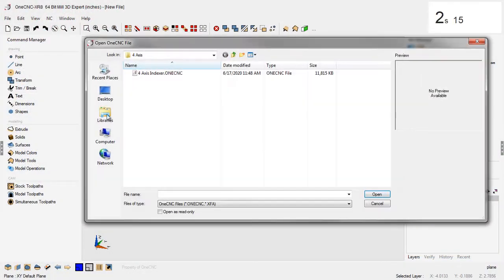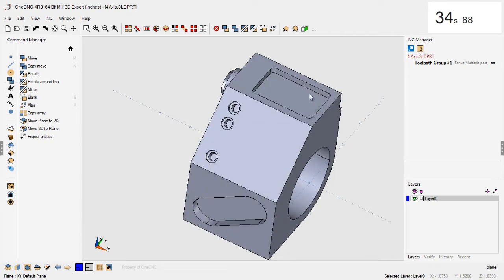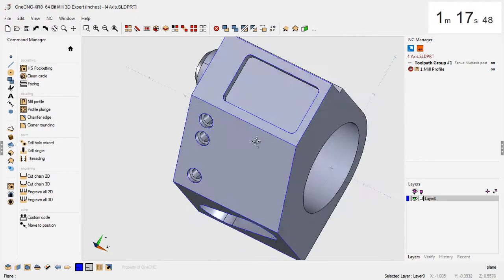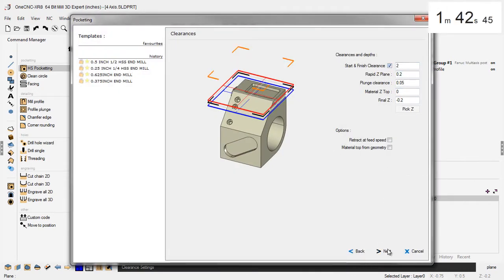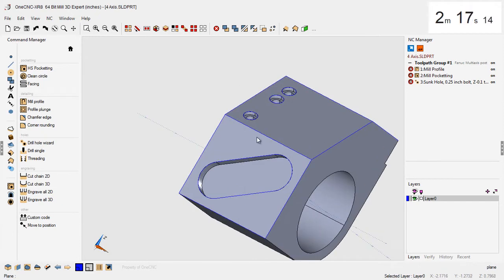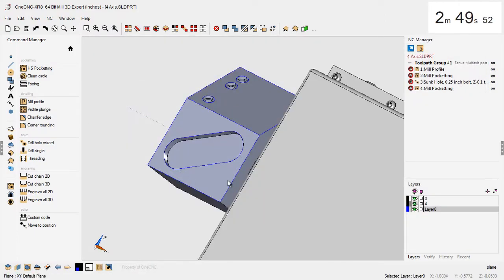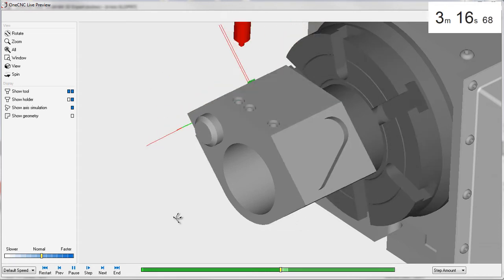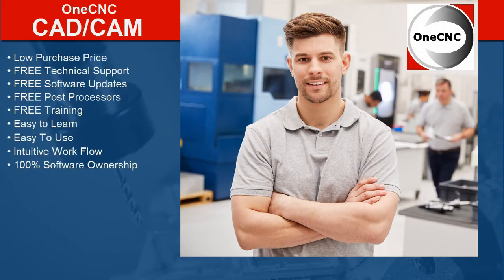4 Axis Program in under 4 Minutes!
Using the powerful and intuitive workflow provided by OneCNC, we program a 4 axis positional part in under 4 minutes.